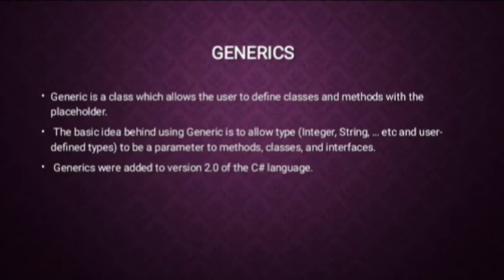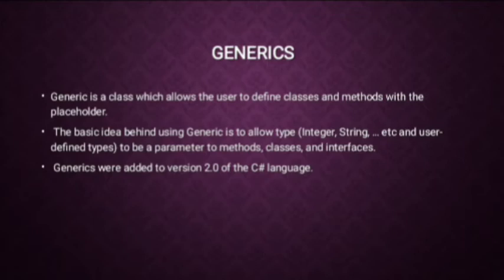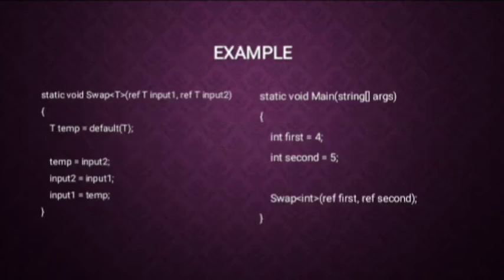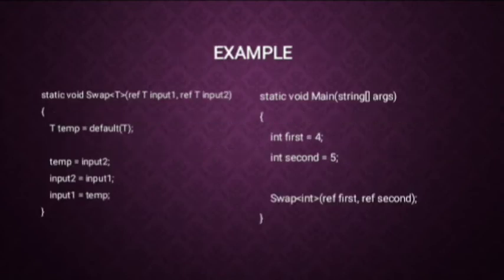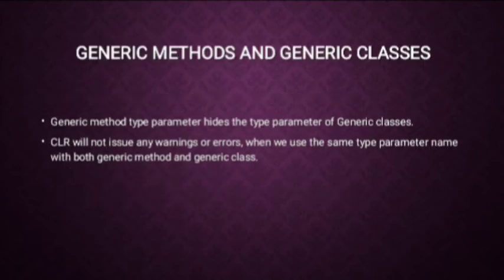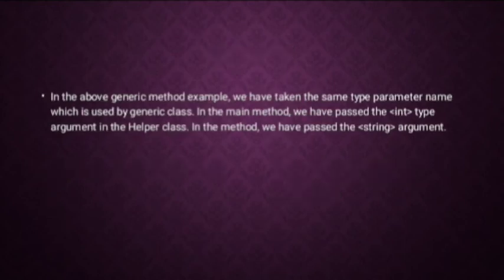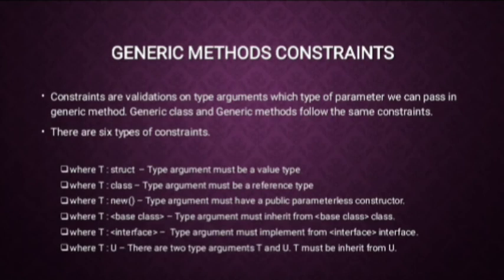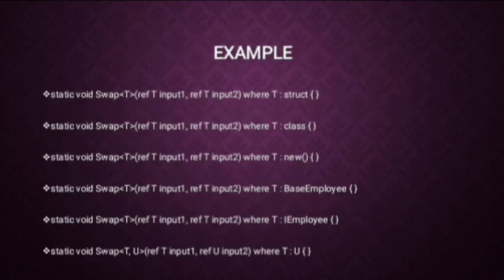Generics in c#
In this video you'll learn about what is generics and how it going to be implemented in the dot net program